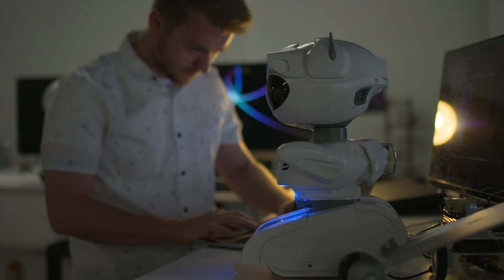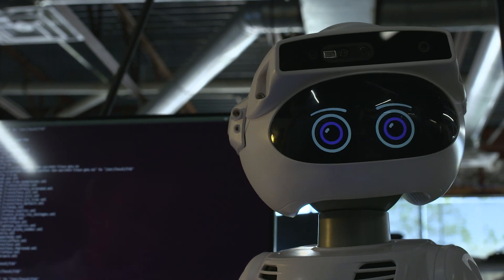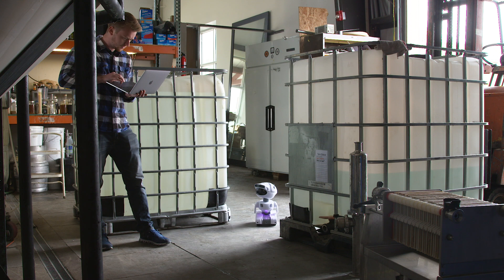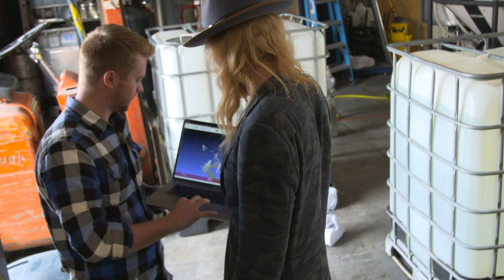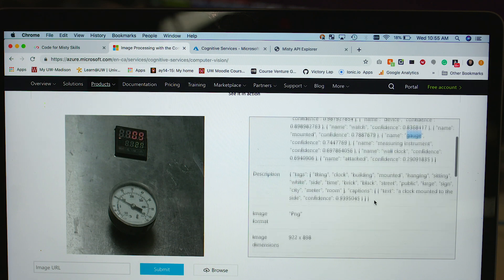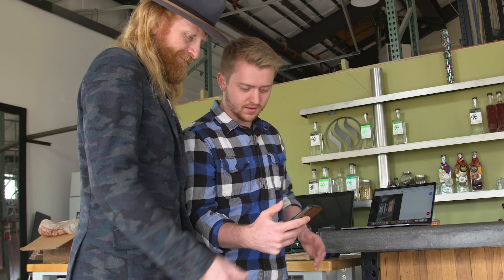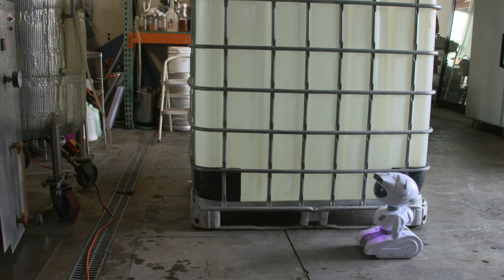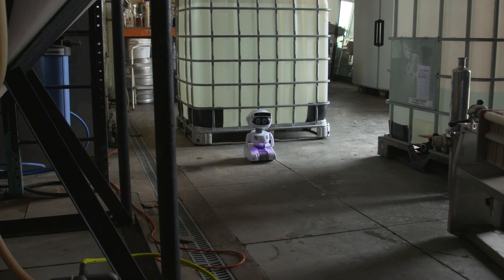Misty Collects Data for a Small Business Owner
Seth is a distillery owner near Boulder, Colorado. As the owner, he wears many hats and so when he's working offsite, he needs a way to record and log temperature data for his equipment.

Using Misty's Occipital Structure Core Sensor, we programmed a route for Misty to stop and take photos of certain pieces of equipment on an hourly basis. The pictures she takes are then sent to Microsoft Azure Cognitive Services which extracts the numeric values. Those numeric values are then stored in a Microsoft Azure database. Next, we used Twilio to set up an alert that's sent directly to Seth's phone if Misty detects an abnormal read. We also showed Seth how he can tap into Misty's camera feed and remotely control her in order to explore the problem.